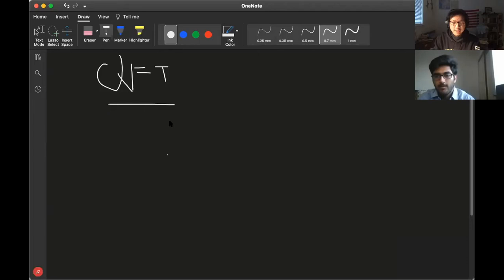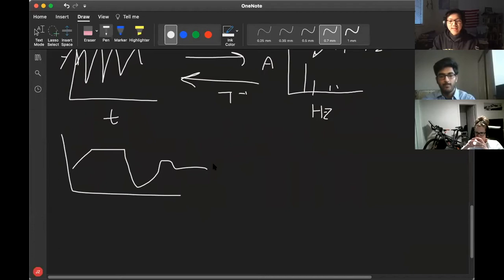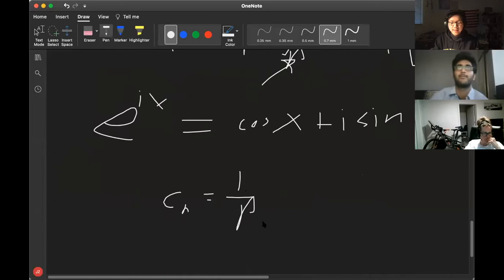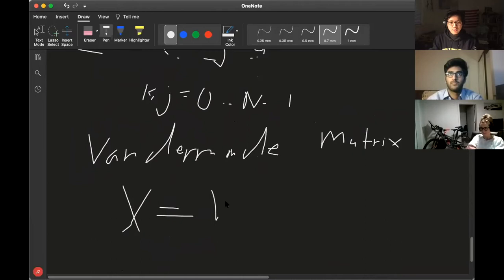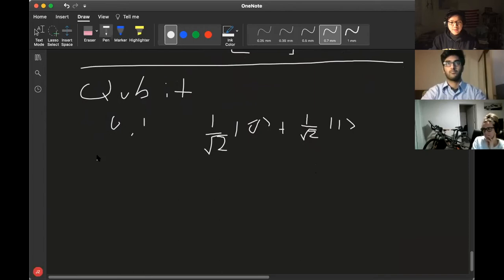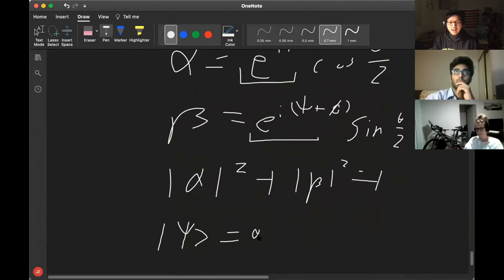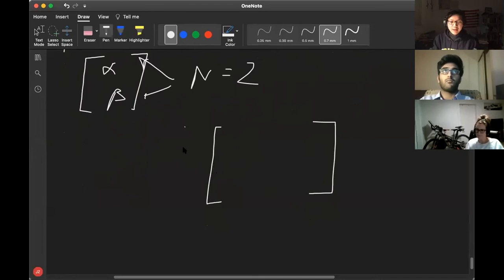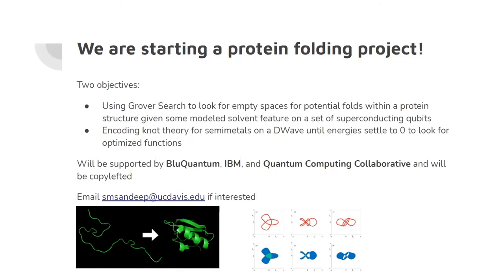Quantum Fourier Transform 1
An introduction to the Quantum Fourier transform

Sources and Further Reading:
Kalid Azad, An Interactive Guide to the Fourier Transform
Prof. Birgitta Whaley et al., C/CS/Phys C191 Fall 2014 Lecture 20 Quantum Fourier Transform
Dr. Steven Herbert, Quantum Computing (CST Part II) Lecture 9: Quantum Fourier Transform & Quantum Phase Estimation
Dan Stahlke, How to derive quantum Fourier transform from discrete Fourier transform (DFT)?
Ronald de Wolf, The classical and quantum Fourier transform
Dave Bacon, CSE 599d - Quantum Computing, The Quantum Fourier Transform and Jordan's Algorithm
Todd A. Brun, Quantum Fourier Transform